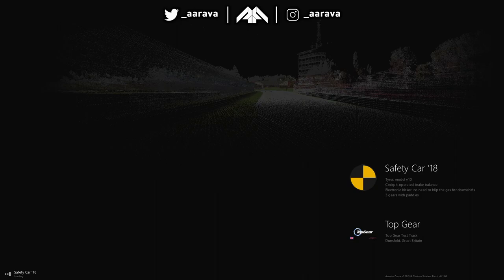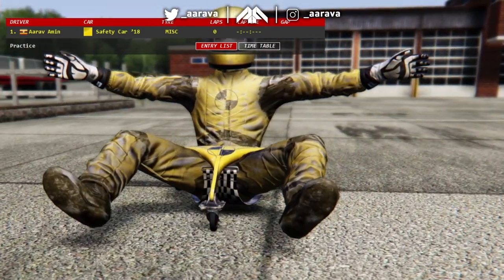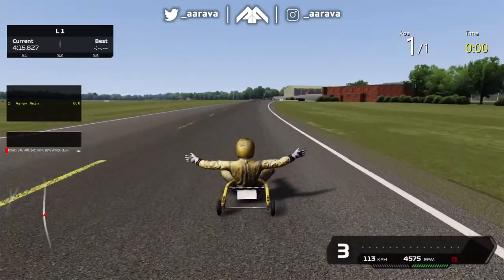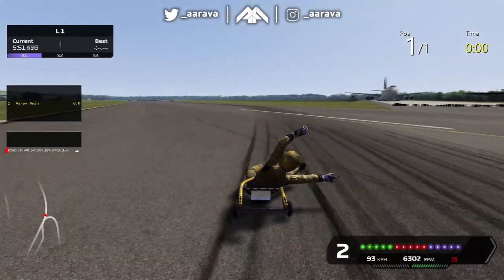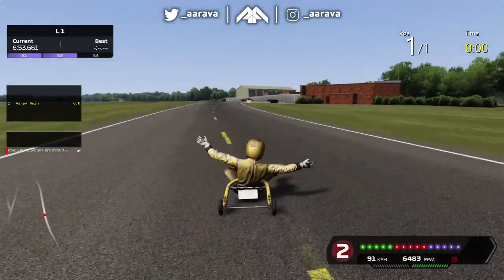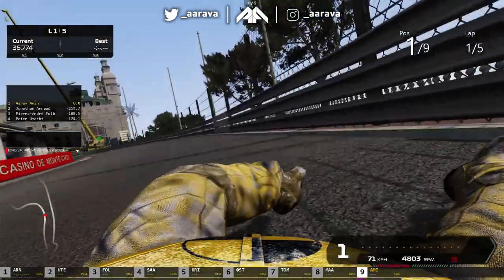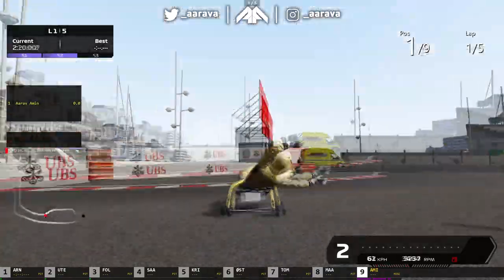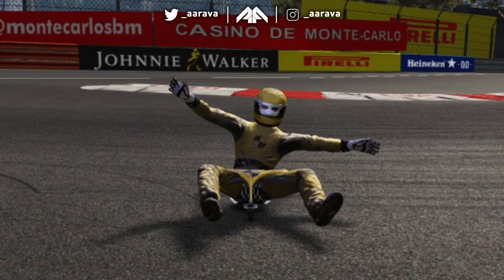the funniest mod I've ever seen...F1 Halo ON WHEELS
I have no idea what this entire video was meant to be to be honest.
Driving a HALO on WHEELS, called the 'SAFETY CAR'. ok then.